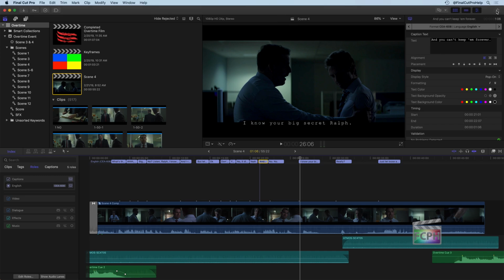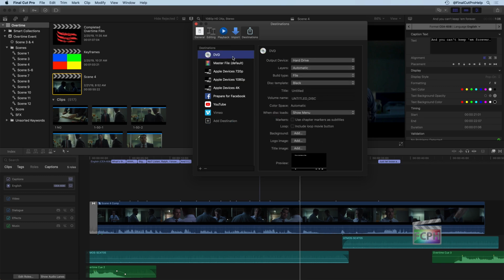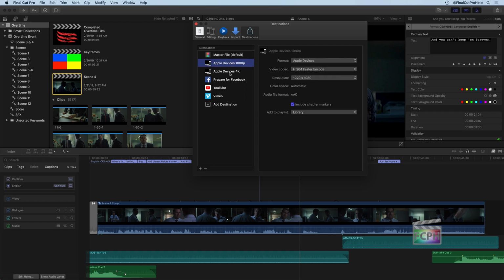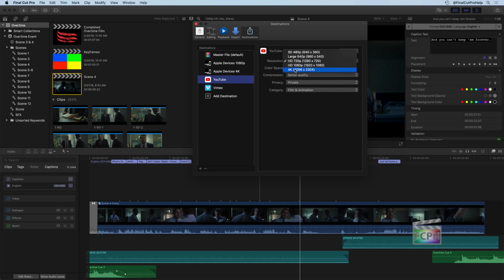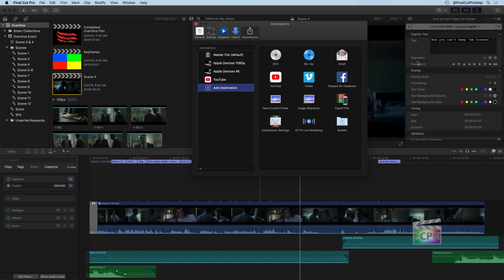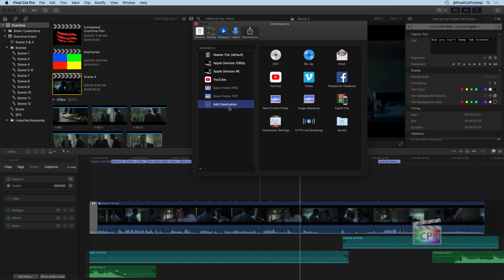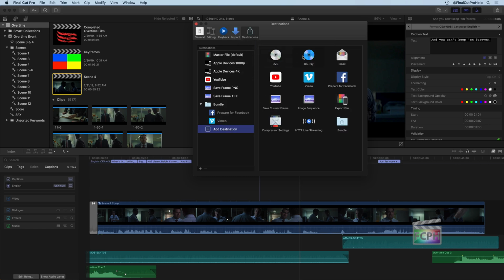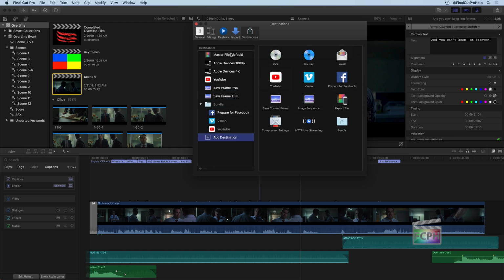Customize Your Share Destinations in Final Cut Pro X | Streamline Your Workflow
Want to get your videos out to the world faster? In this tutorial, you'll learn how to customize the available share destinations in Final Cut Pro X, allowing you to streamline your workflow and save time.

0:00 • Learn how to add destinations to the share menu in Final Cut Pro X
0:47 • Remove unwanted destinations from the share menu
1:30 • Update existing destination settings for a streamlined workflow
2:42 • Add new destinations to the share menu for more flexibility
4:05 • Create a share bundle to export multiple formats at once
5:03 • Share your videos using Compressor settings for optimal results.

Don't miss out on mastering Final Cut Pro X and creating the videos of your dreams.

Check out the entire course on our playlist for more helpful tips and tricks.